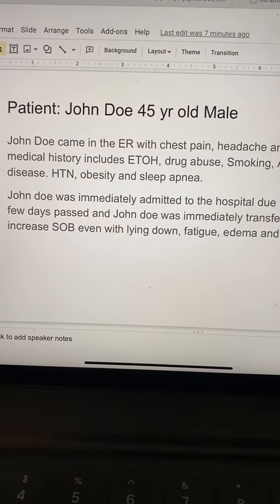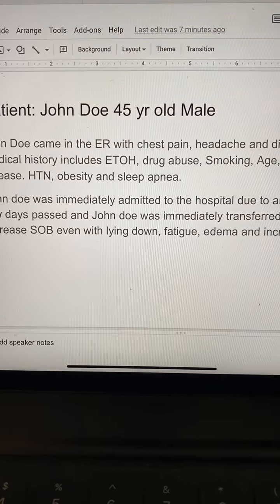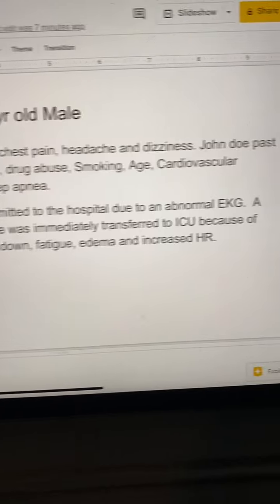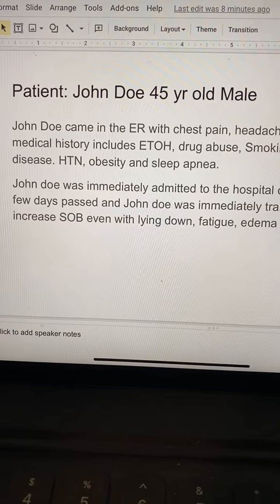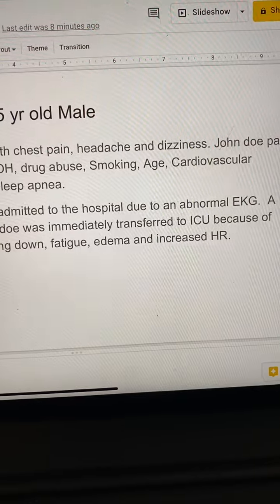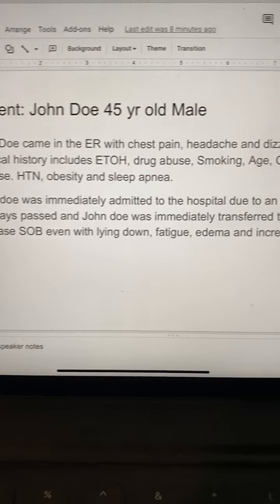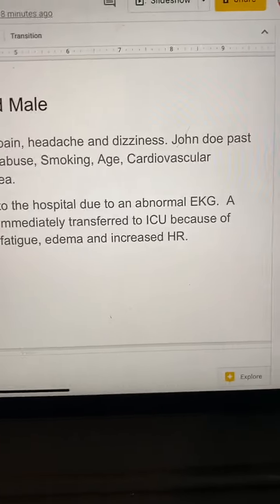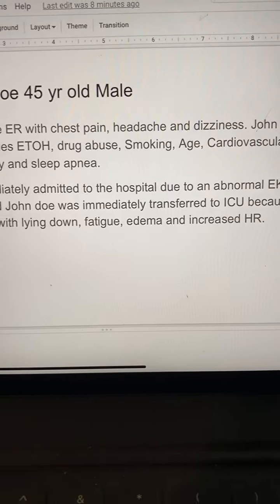Case study Media Project